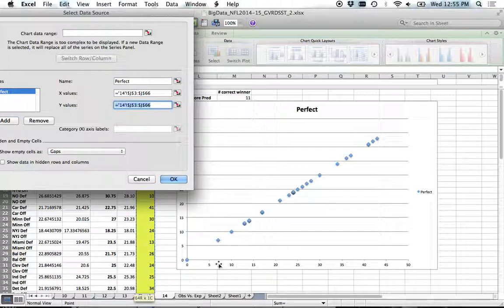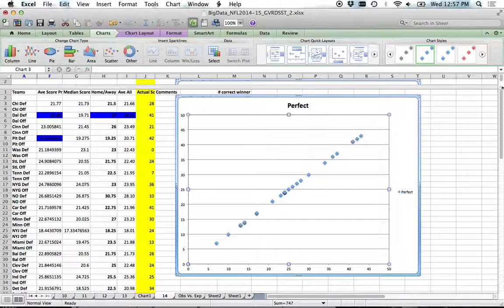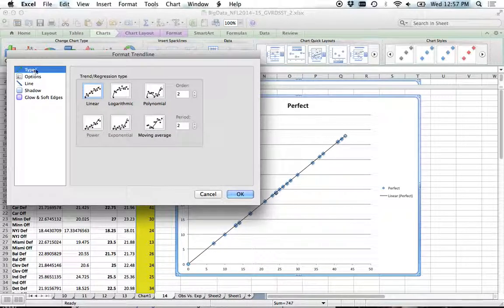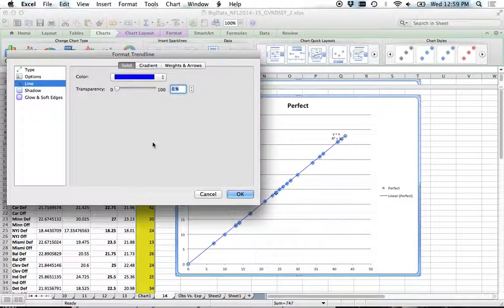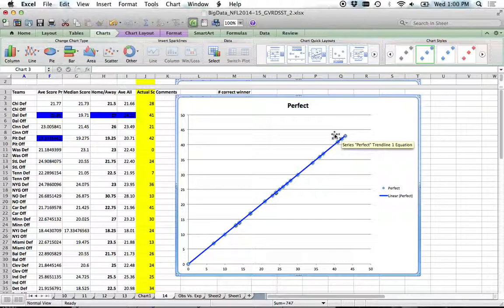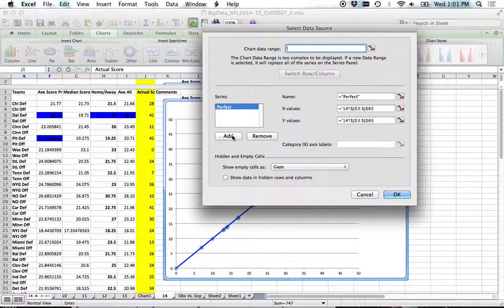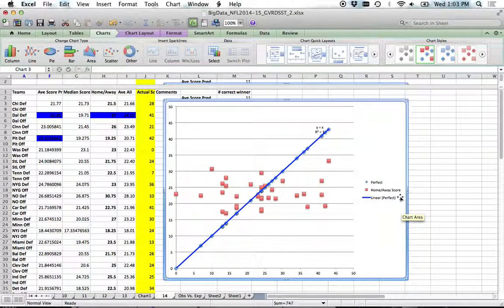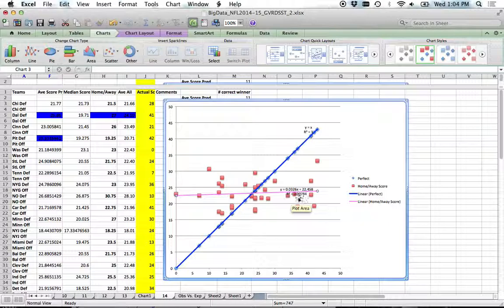Wed. class (part 2): Adding trendlines, equations and Rsquared values.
Big Data class lecture on Dec.10, 2014 at GVR DSST.